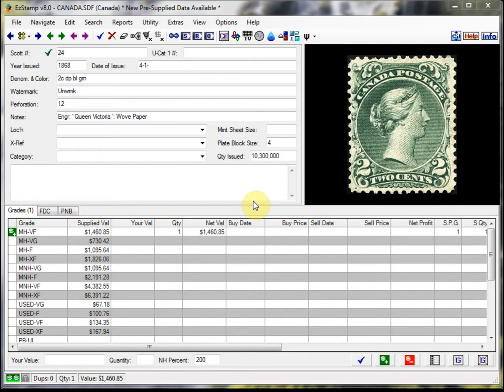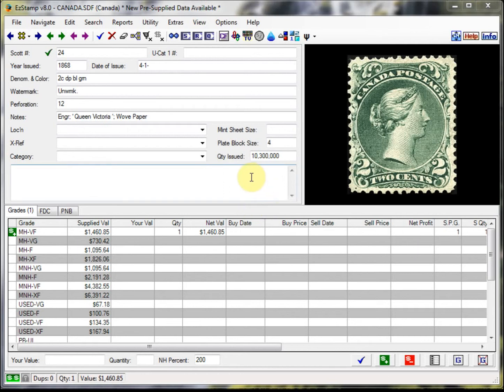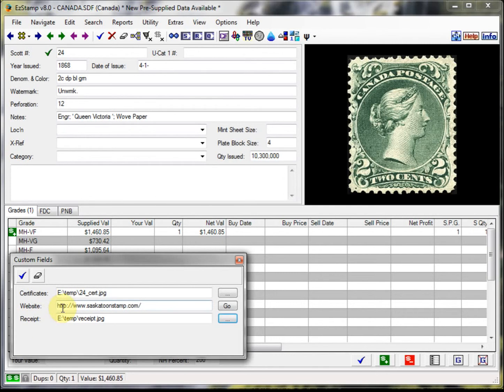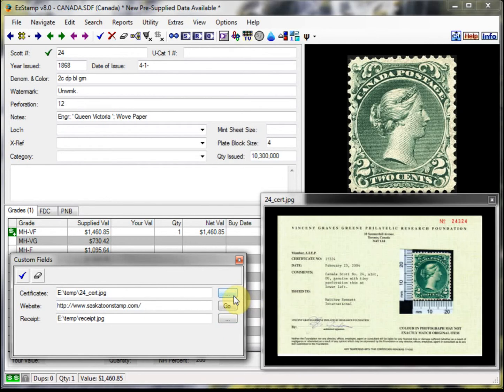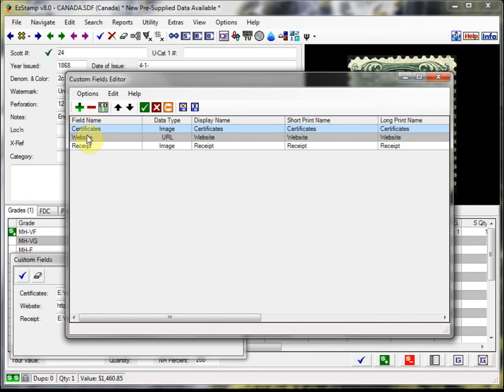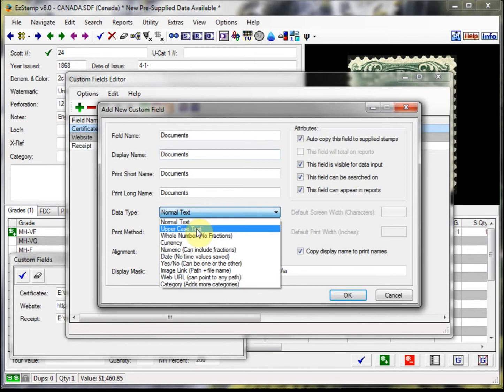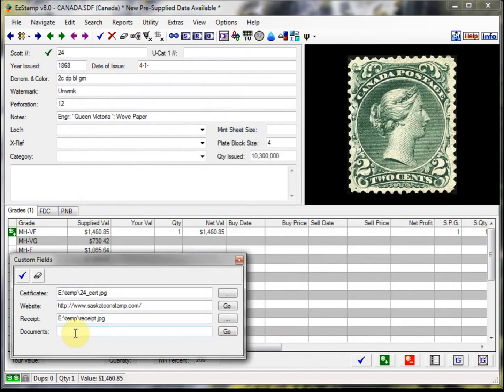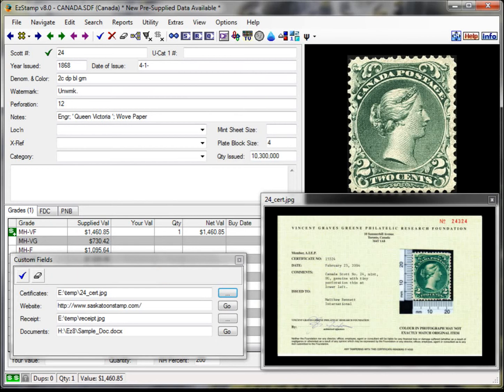EzStamp: Document Your Collection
Properly & Caerfully Document your Stamps in EzStamp